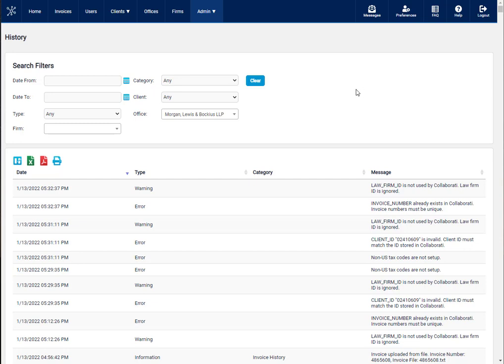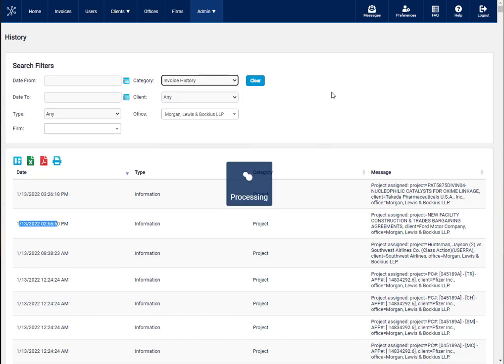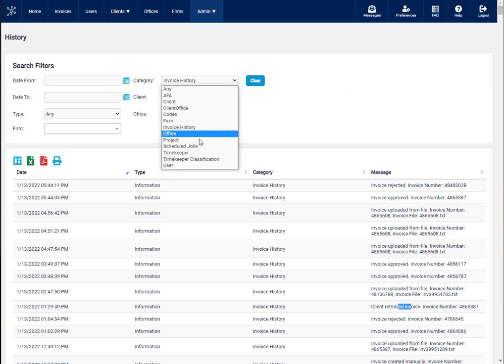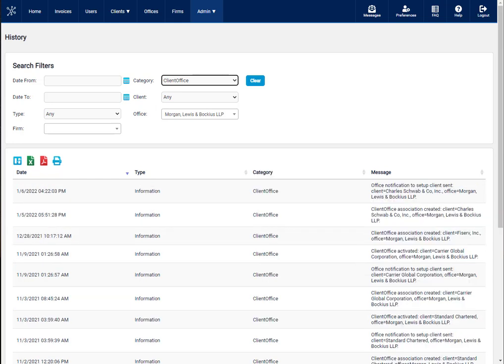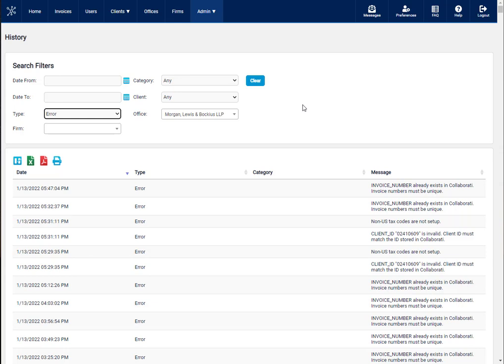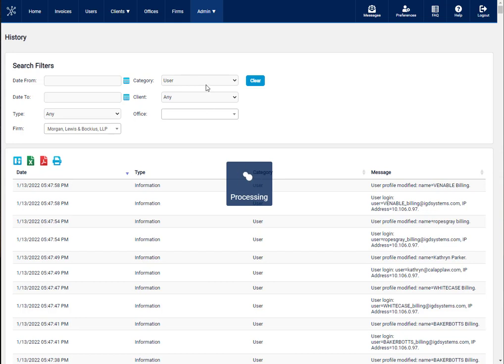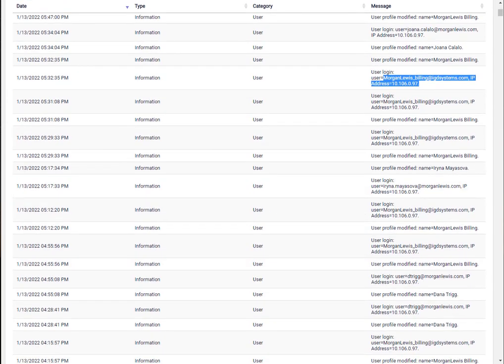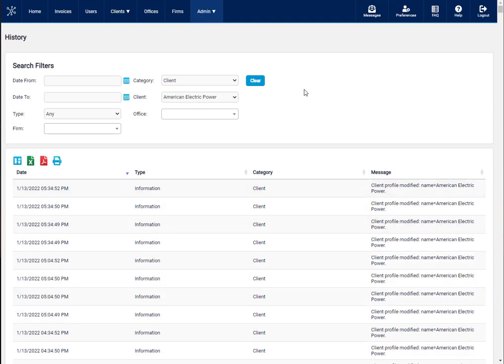Mitratech Admin Admin Tab History